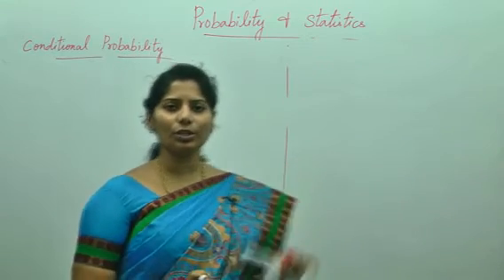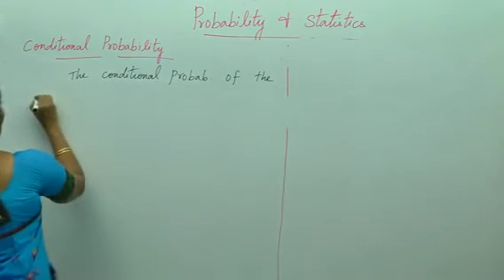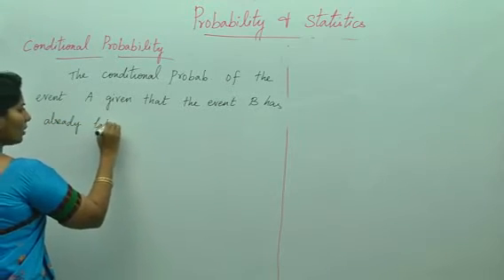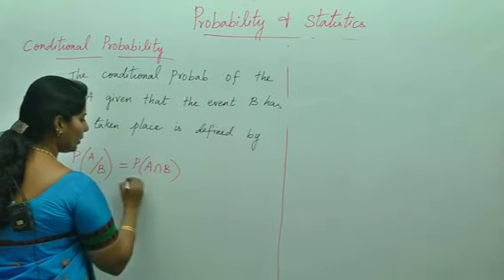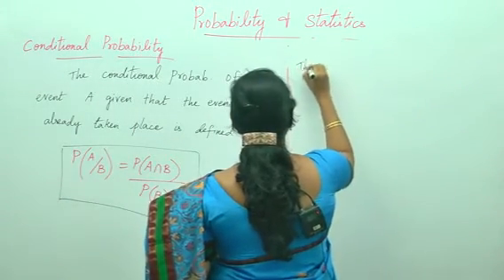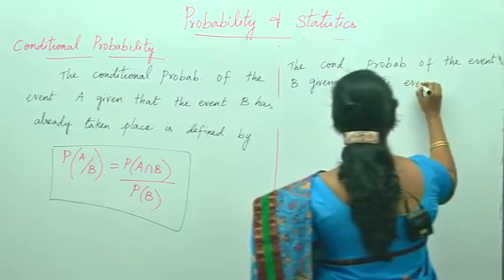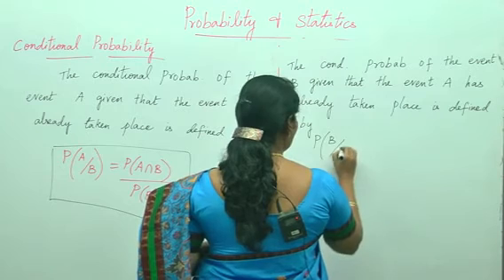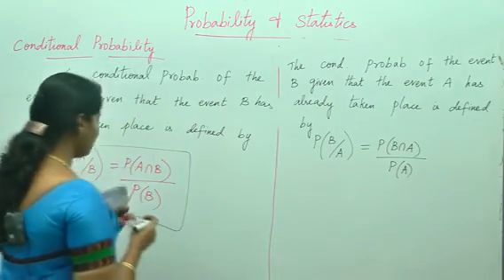Conditional Probability:Best Engineering Mathematics Tips & Tricks: (Anna University , JNTU , GATE )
1.conditional probability problems
2.conditional probability examples and solutions
3.conditional probability calculating
4.conditional probability rules
5.conditional probability tree diagram
6.conditional probability
7.conditional probability independent events

 We provide live classes and online classes for the subjects given below:

1.Spoken English
2.Vedic Maths
3.Reasoning (Verbal & Non-Verbal).
4.Communication Skills
6.Quantitative Aptitude.
7.Verbal Ability
8.Personality Development.
9.Interview Facing Techniques & Skills
10.Resume Building
11.Time Management
12.IBPS
13.IIT JEE
14.Functional Grammar.
15.Placement Preparation.